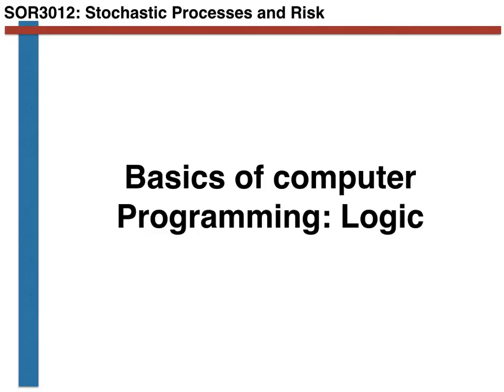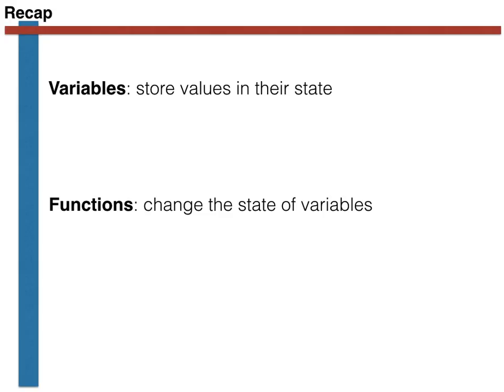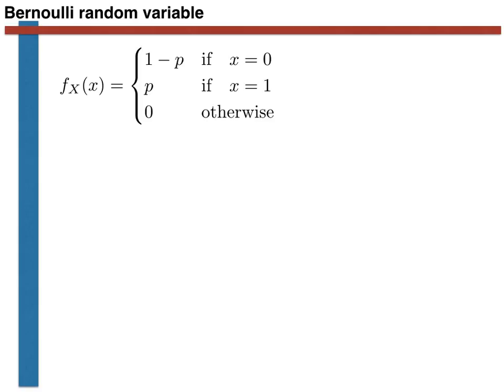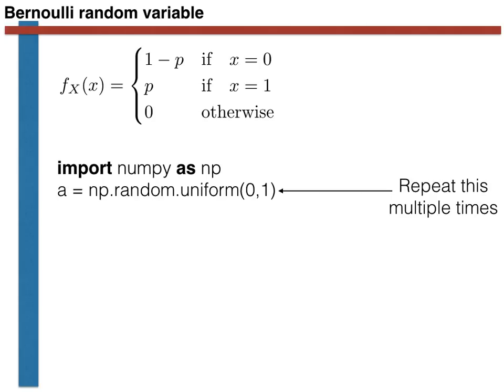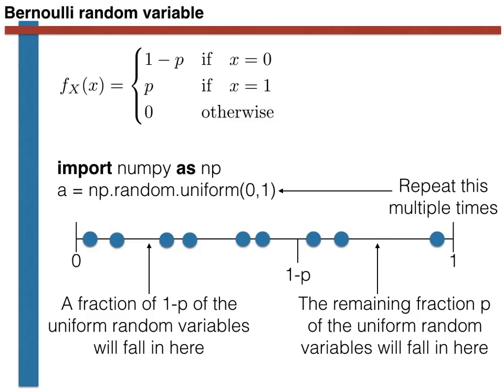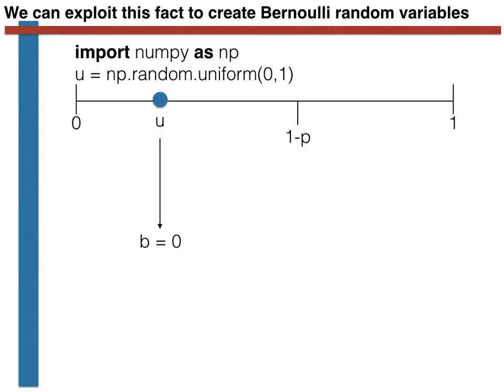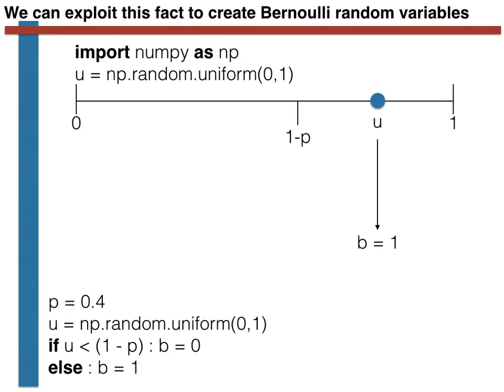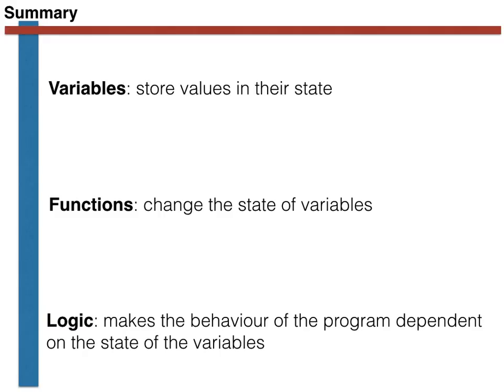Using logic in your computer programs